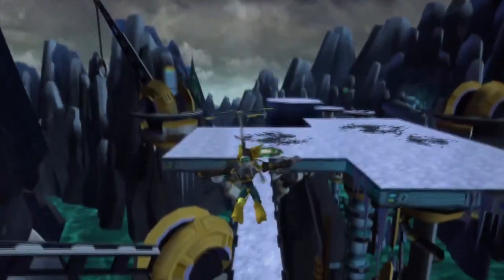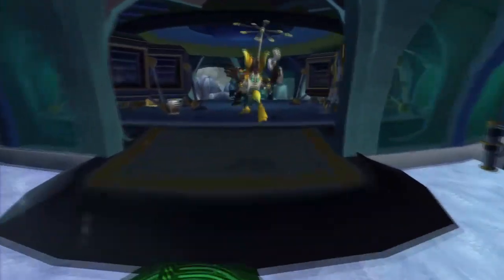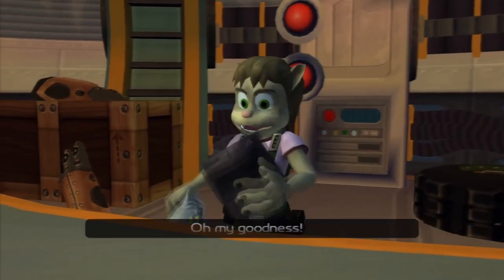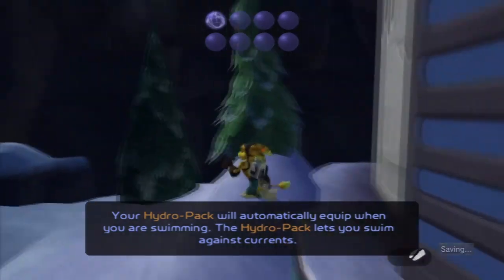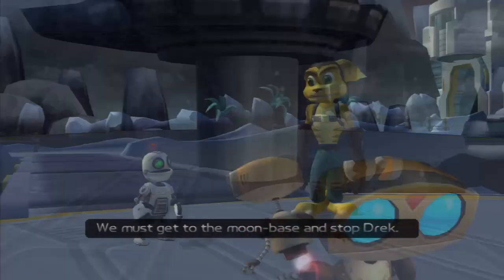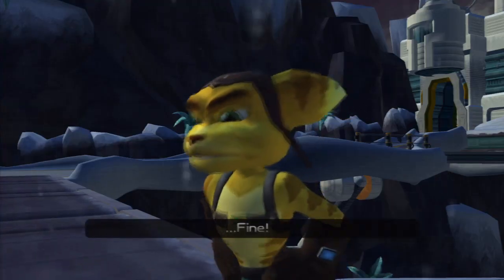Ratchet & Clank (WRENCH ONLY) - Part 12: Hoven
Moving in fear of death...Cautiously...Eh, it's not too bad here.
In this video, I complete Hoven!